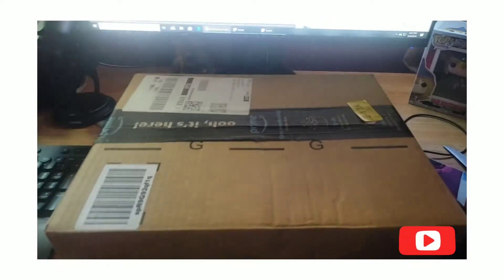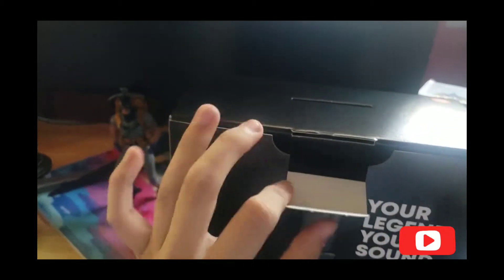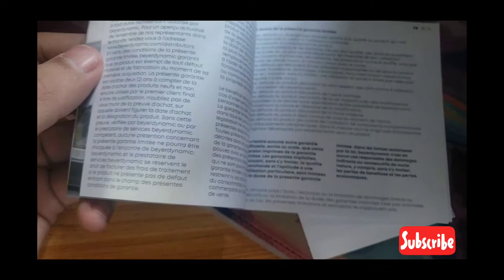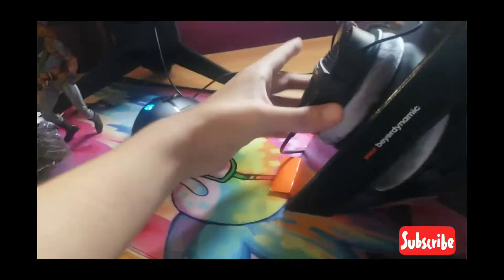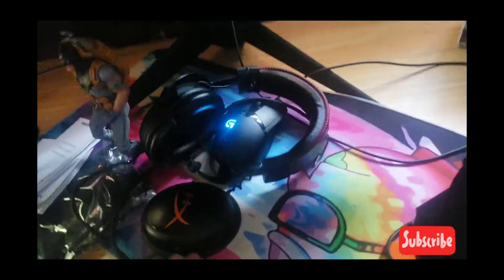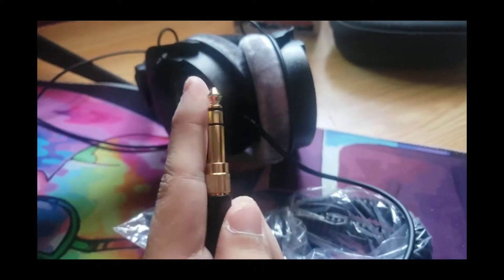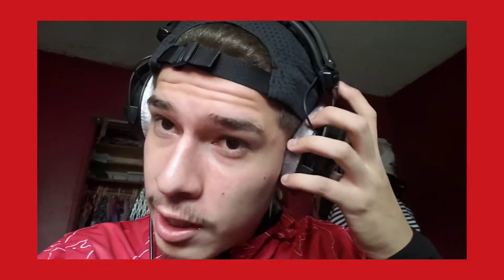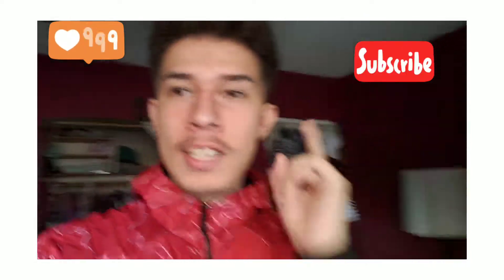Beyerdynamic DT 990 Pro 250 Headphones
Link to the beyerdynamic DT990

Musician: @iksonofficial

Musician: @iksonofficial